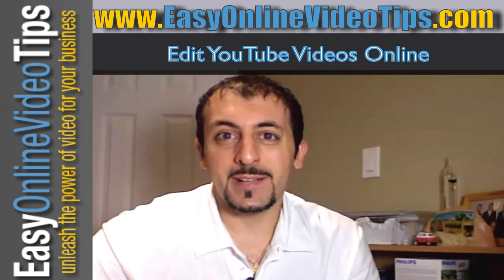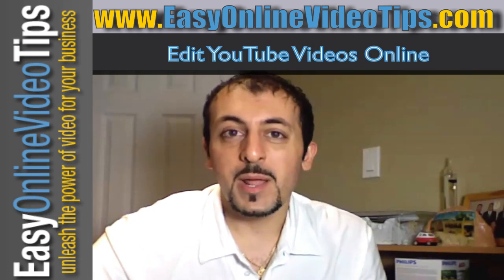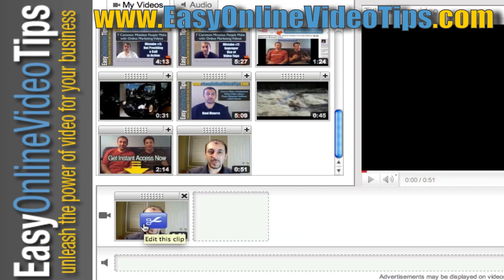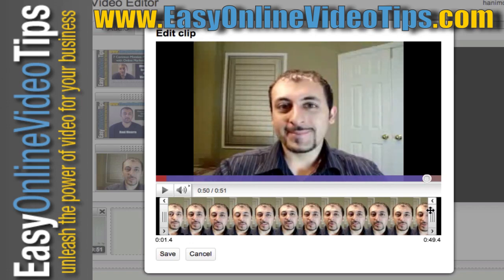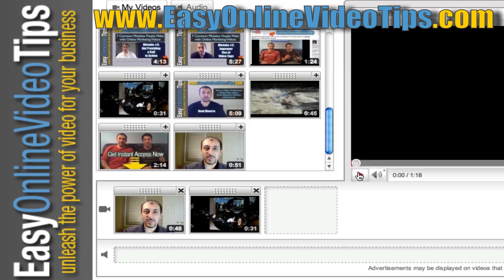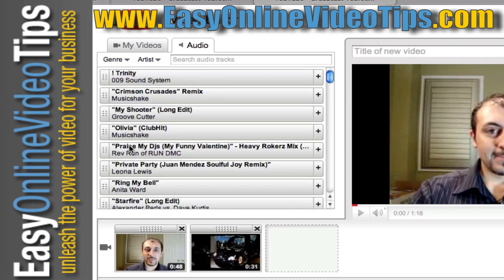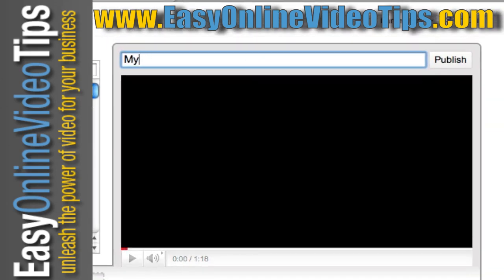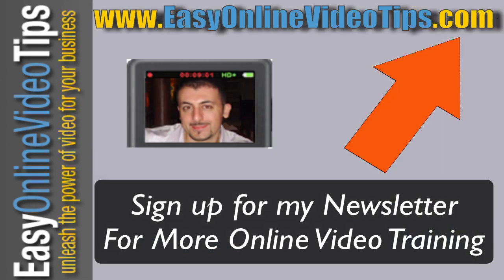Edit YouTube Videos | 5 Ways to Use the YouTube Editor | Easy Online Video Marketing Tips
This is a guest post that I created for one of my favourite online video marketing blogs called ReelSEO. It shows you how to edit YouTube videos online using the new YouTube Video Editor.  Marketing with online video just got easier thanks to the new YouTube editing feature.

Attention: Small Business Owners Who Want To Learn How To Market with Online Video

Discover a simple step-by-step method to create your first YouTube Video, get ranked in Google Search Engines and start marketing with video RIGHT NOW:

To Your Online Video Marketing Success...
Hani Mourra

"edit youtube" "video marketing" "marketing with video" "online video marketing" "how to video marketing" "video marketing tips" "youtube editor" "youtube editing" "youtube video marketing" "hani mourra"